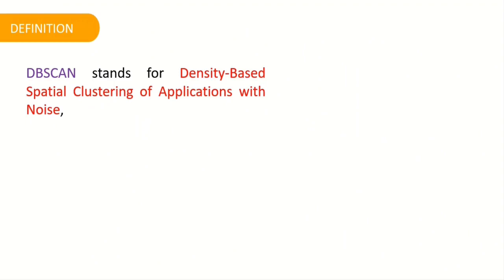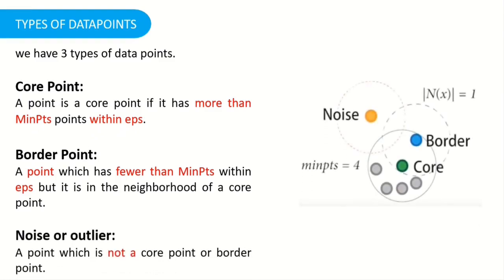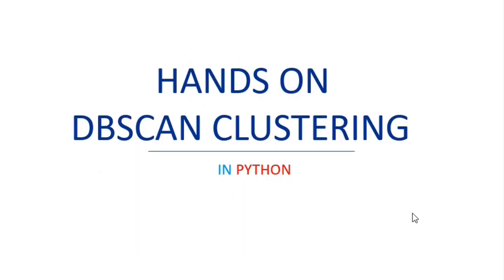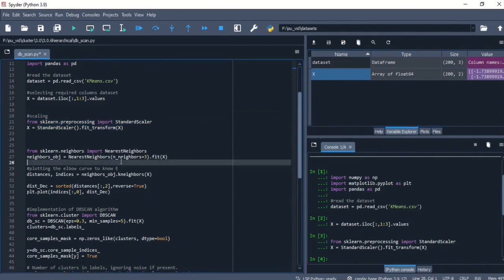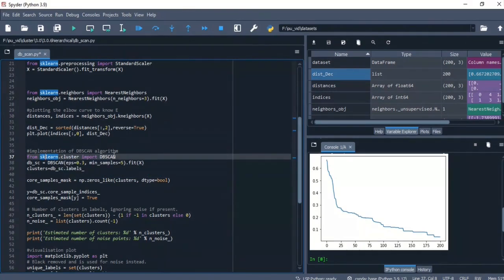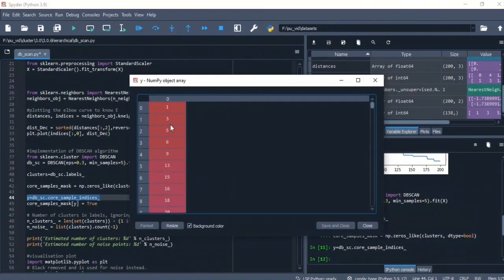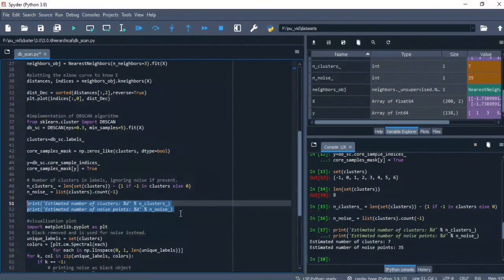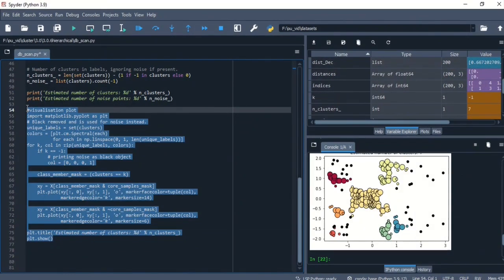4 8 DBSCAN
4 8 DBSCAN
Includes the introductory concepts of DBSCAN, pictorial explanation, its various concepts like core point, border point and noise or outlier.

(With hands-on)